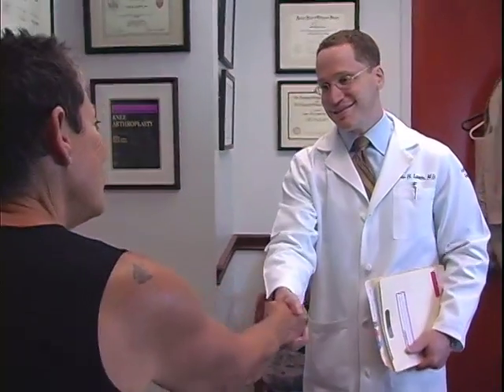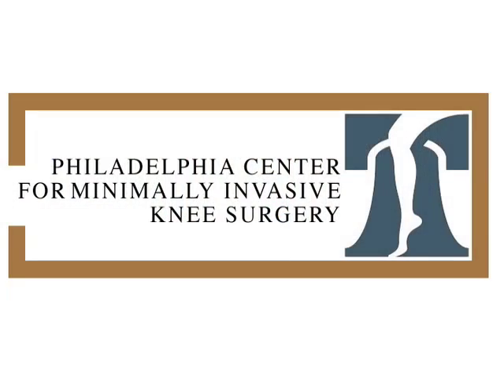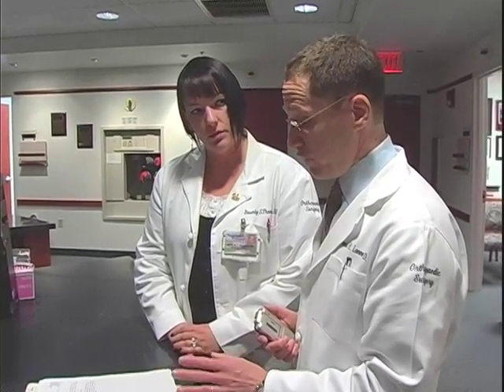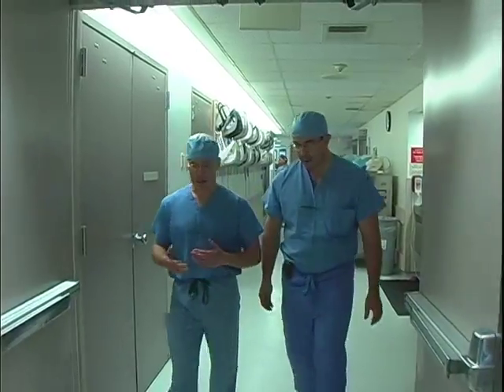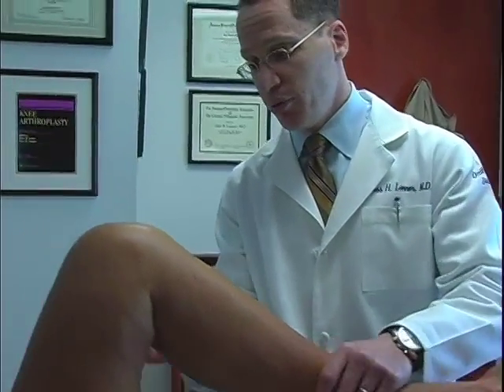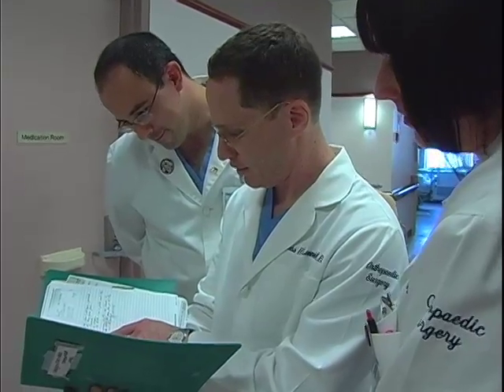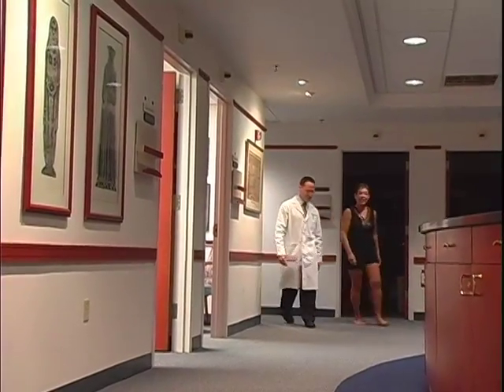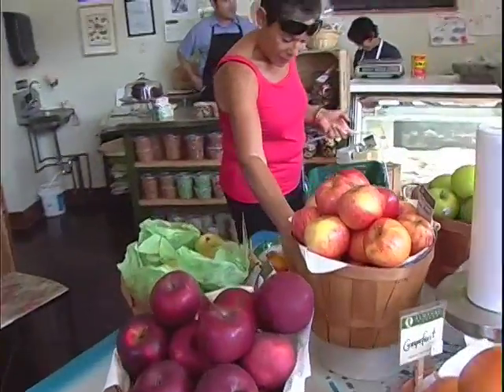Philadelphia Center for Minimally Invasive Knee Surgery's Approach to Knee Surgery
Dr. Lonner discusses his approach to minimally invasive knee replacement surgery.